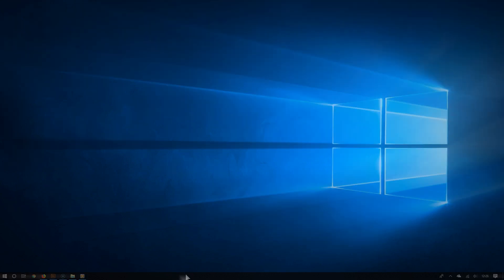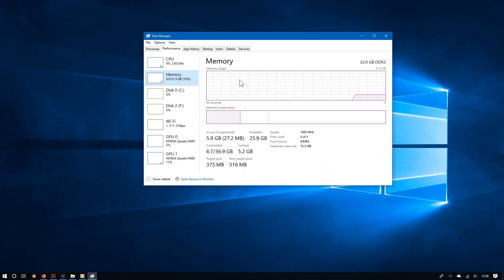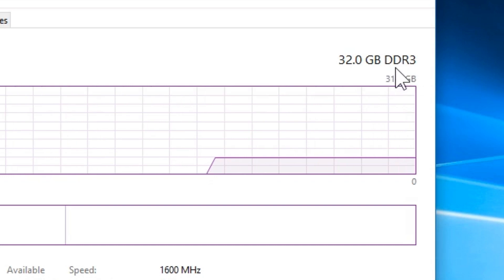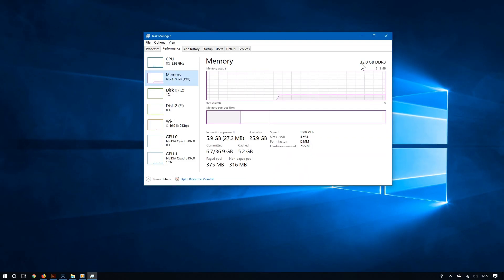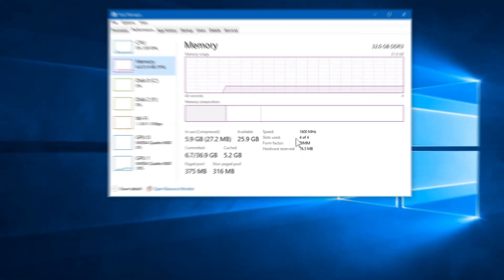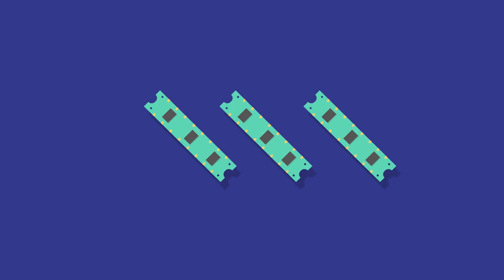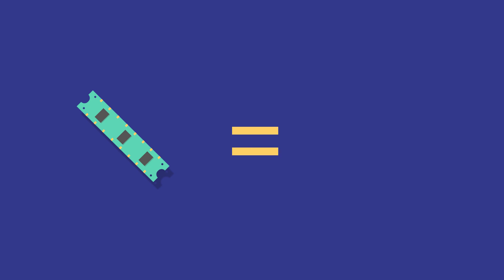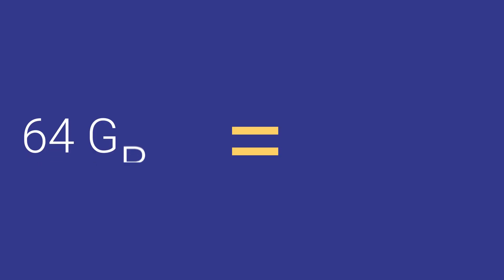How to Check If Your PC has DDR4 or DDR3 RAM on Windows 10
DDR4 RAM provides many improvements from DDR3. Therefore, it is good to be able to check to see if your PC has DDR4 or DDR3 memory. Happily, with the Windows 10 Task Manager, you can easily check which type of memory your computer has.